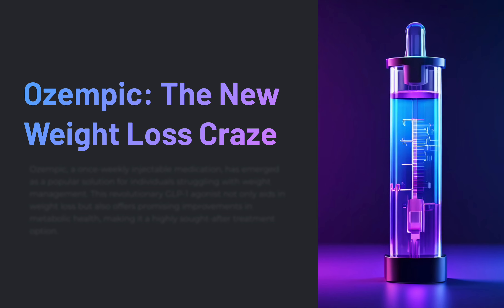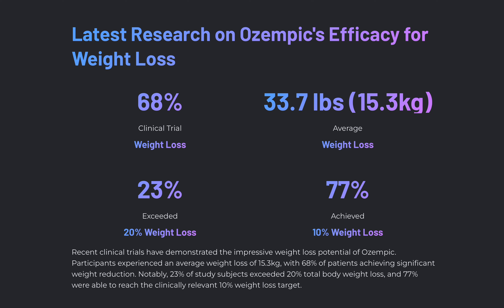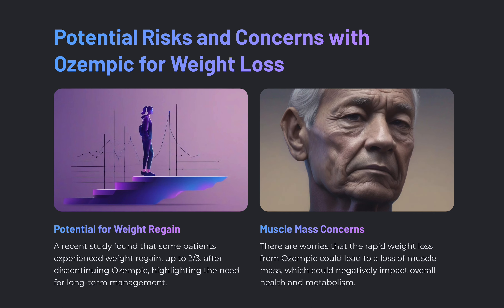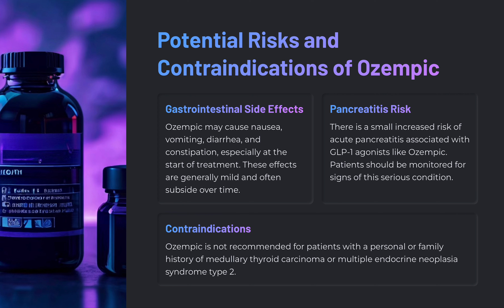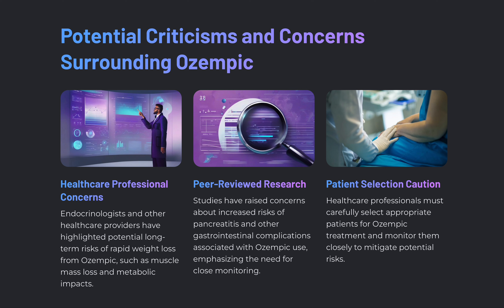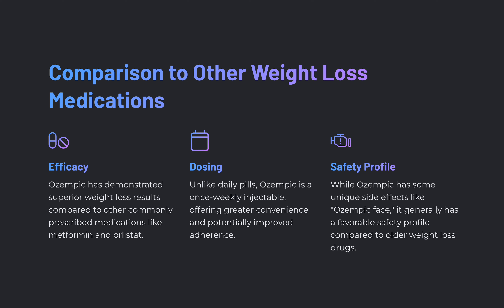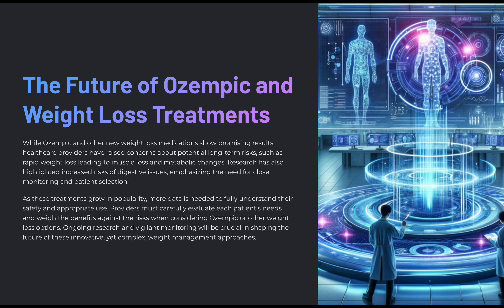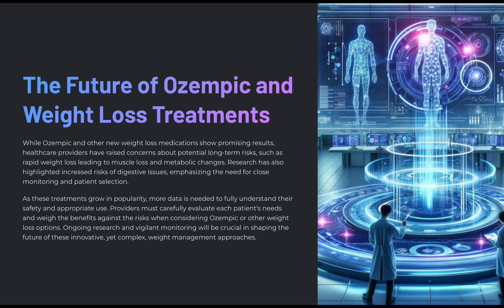Doctor Explains The Ozempic Weight Loss Craze 🩺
Welcome to Think Medicine! In this video, Dr. B dives into the Ozempic weight loss craze, exploring what makes this medication so popular and how it works. Join us as we break down the science behind Ozempic, its benefits, potential side effects, and what you should know before considering it as a weight loss option.

The information presented in these videos is not intended to be a substitute for professional medical advice, diagnosis, or treatment. Always seek the advice of your physician or other qualified health provider with any questions you may have regarding a medical condition. Never disregard professional medical advice or delay in seeking it because of something you have seen or heard on this channel.

Think Medicine Channel, its creators, and contributors make no representations or warranties with respect to the accuracy, applicability, fitness, or completeness of the content. Think Medicine Channel disclaims any liability for any damages or losses, direct or indirect, that may result from the use or reliance on the information provided in the videos.